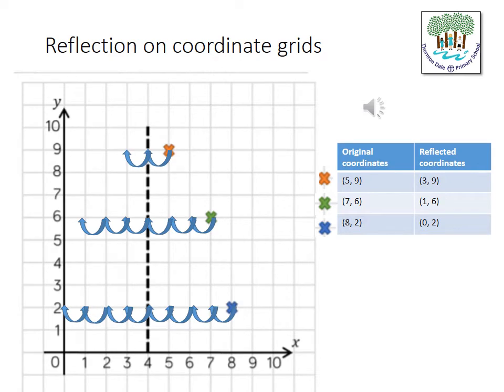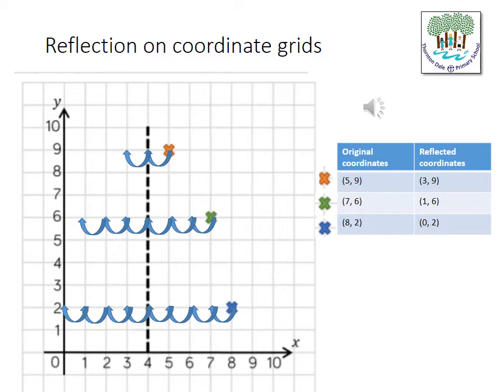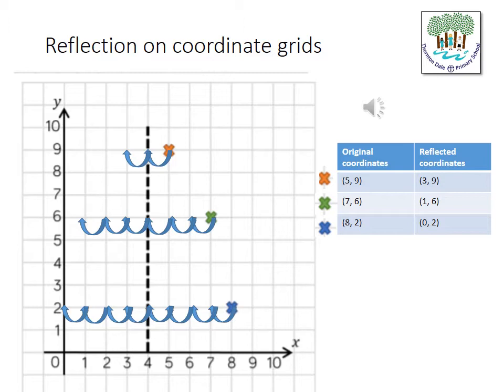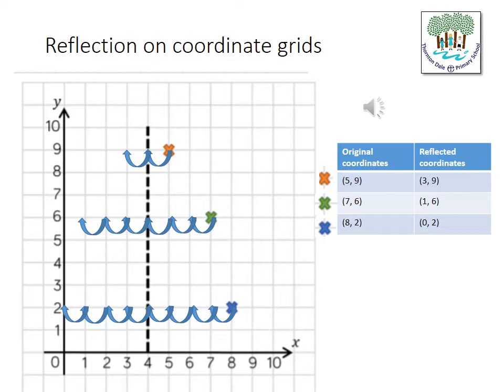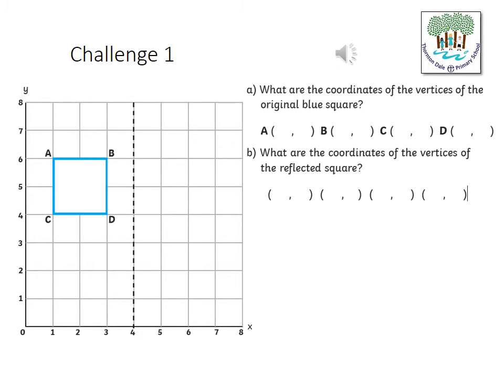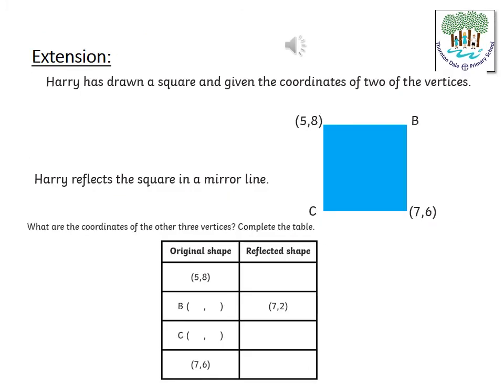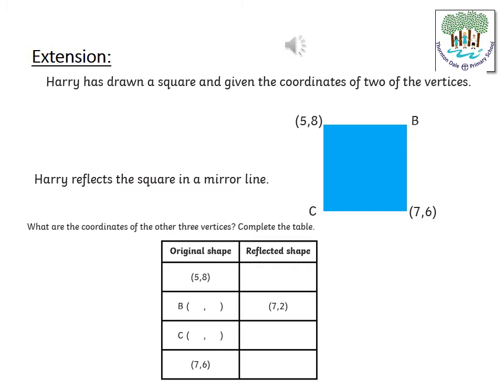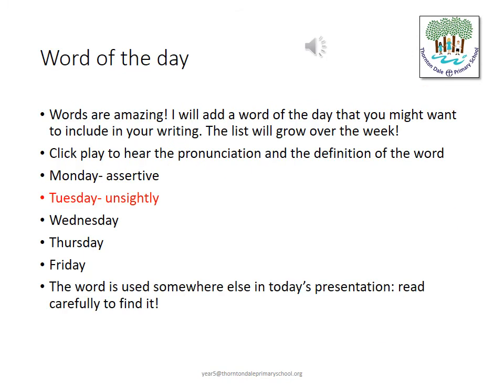30 6 20 Y5